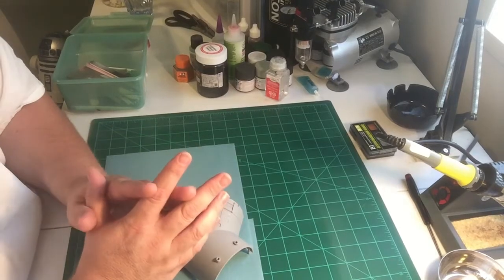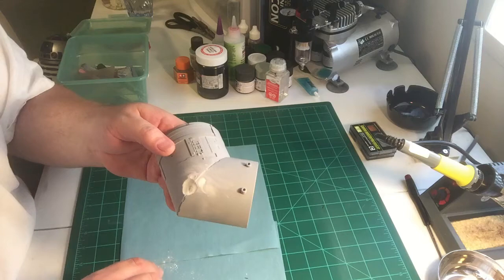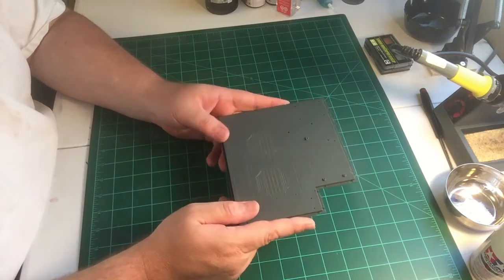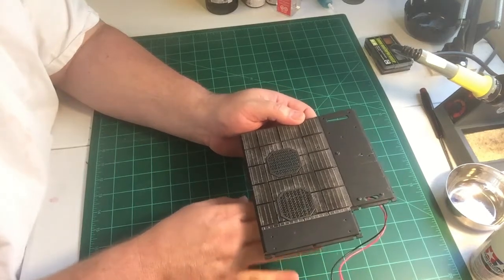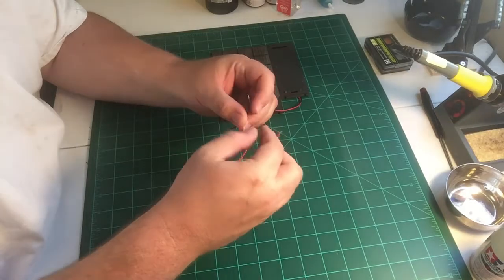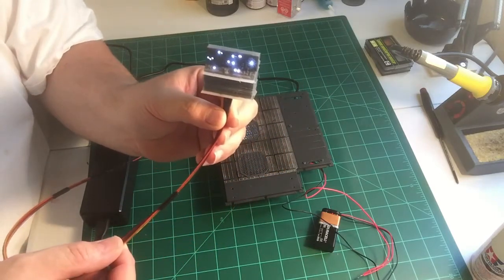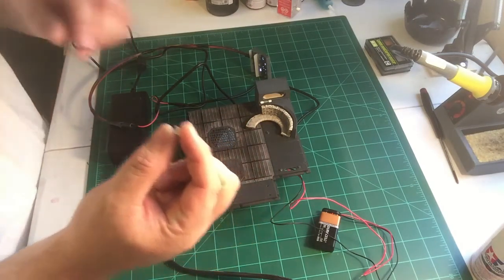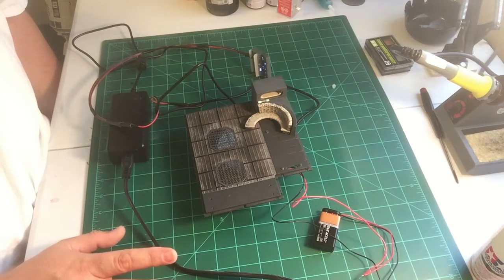Build the Millennium Falcon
Issues 5 / 8 Showing Cockpit outer hull and main hull floor